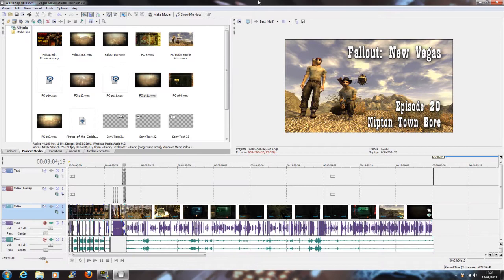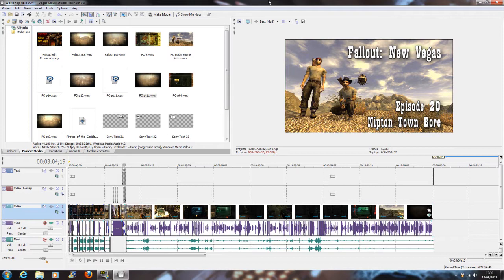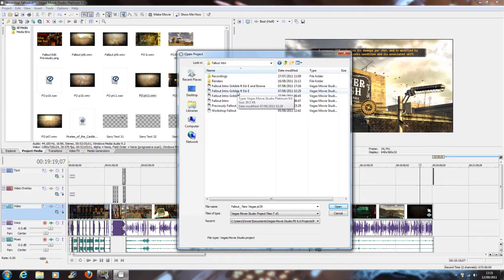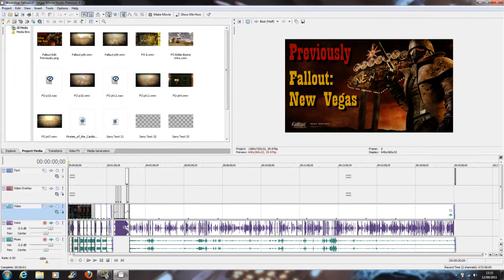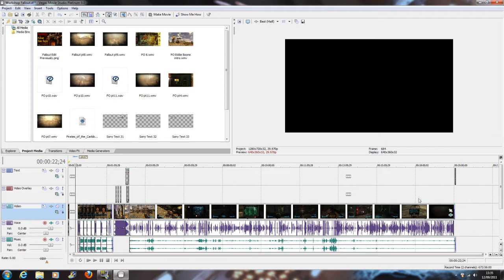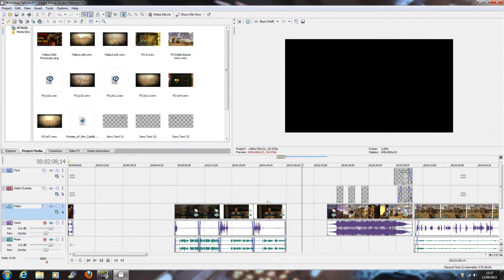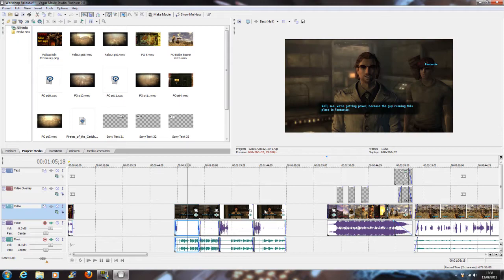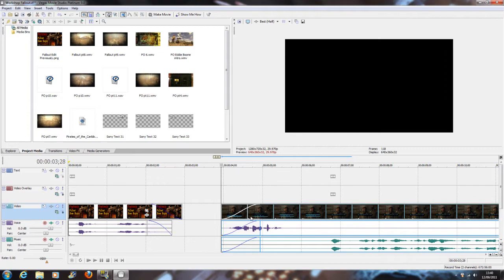How To Create A Let's Play/Playthrough - Part 1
After much deliberation, i have decide to show you guys the process i go through when creating my Fallout: New Vegas playthrough. I spend alot of time and effort to make each episode, until i can have a finished product that i am proud of.
So hopefully you'll find this interesting and possibly help anyone who is thinking of starting their own.
If anything you can see and hopefully appreciate the effort i put into each and every episode.